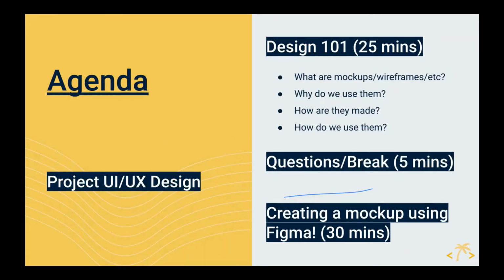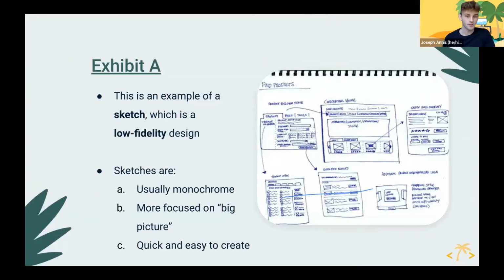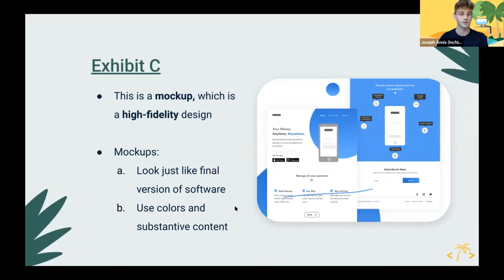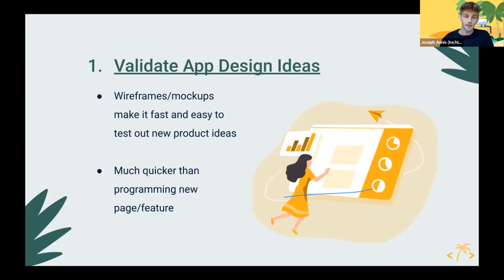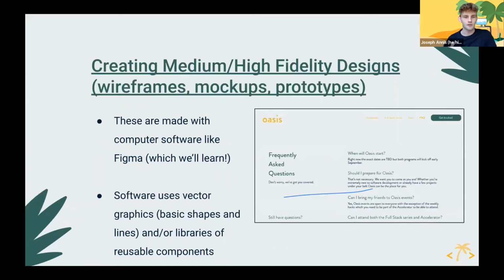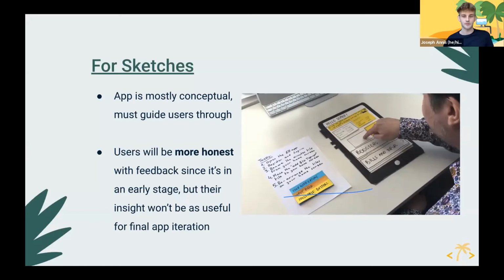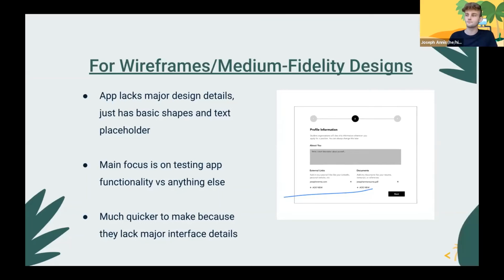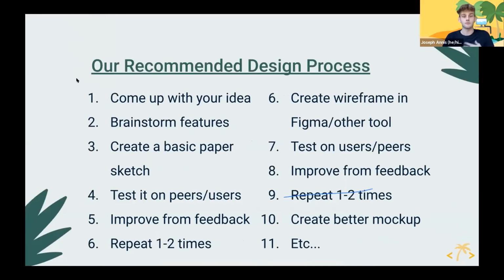Oasis Workshop 2: Project UI/UX Design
This workshop is your introduction to the world of design—what it is, why we do it, and how it's typically done. And then we'll go ahead and try it out! We will discuss what mockups are and the various levels of fidelity in which they can be made. We'll also discuss how and why to solicit your peers for design feedback and then dive right in to making our first website mockup using Figma, a free web-based design tool.